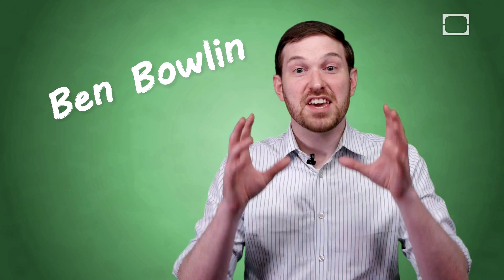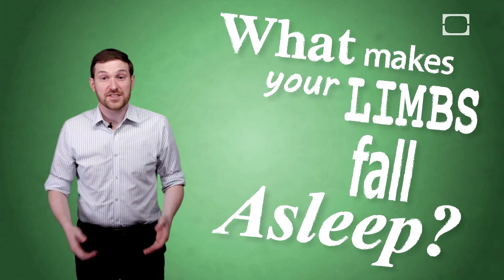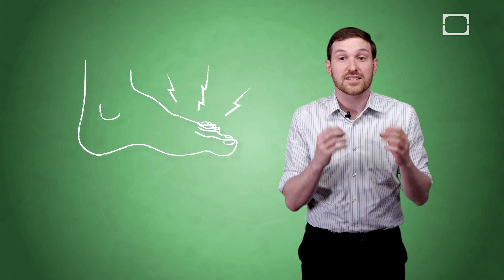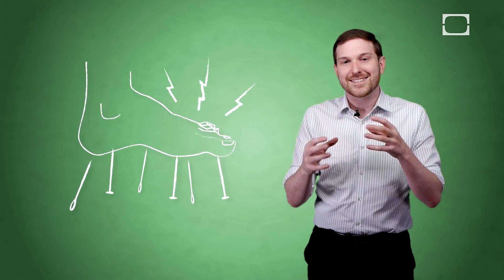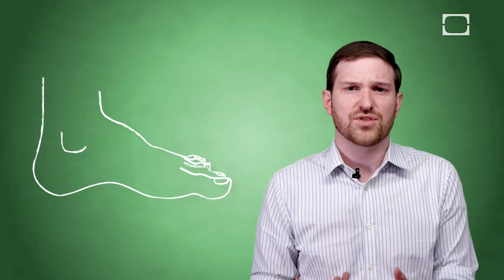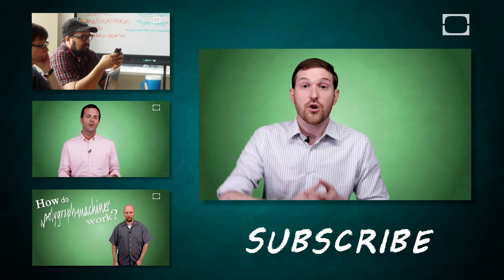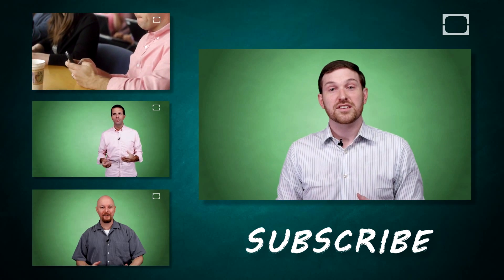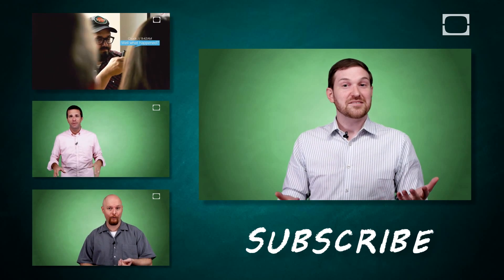Why Do Limbs Fall Asleep?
Pressure on nerves can cause the nerves to stop sending impulses to the brain, causing limbs to fall asleep. Learn more about limbs falling asleep in this episode of BrainStuff.